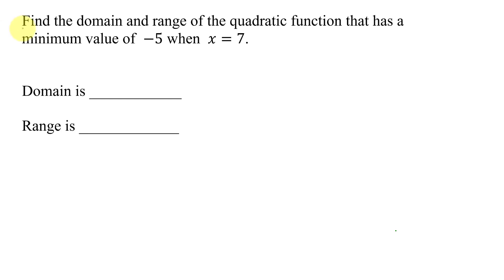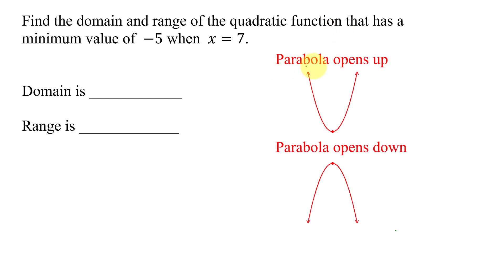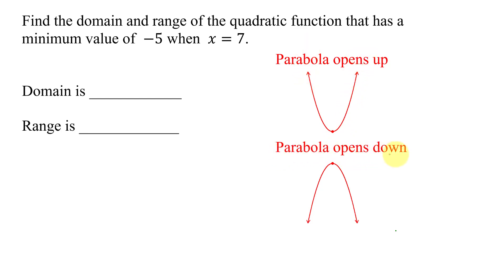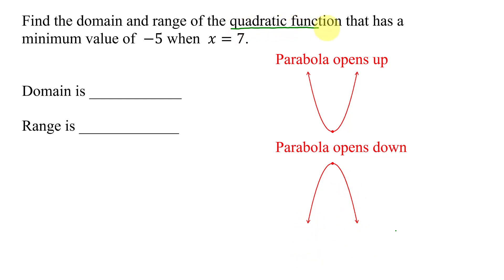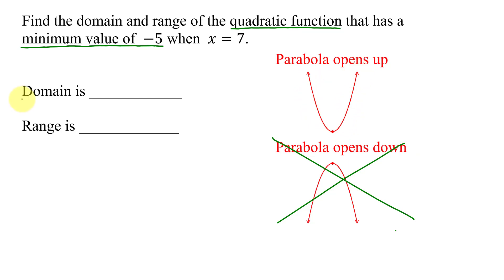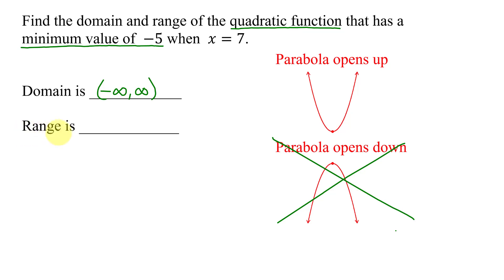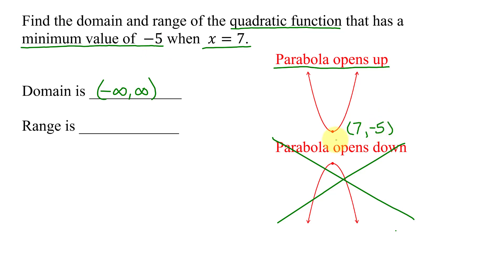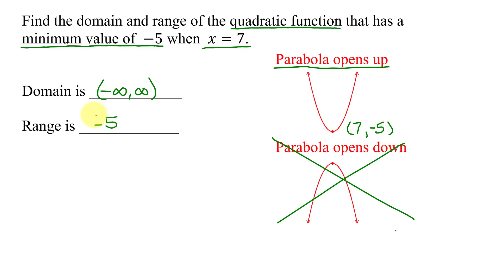Find the Domain and Range of Quadratic Function Given its Minimum Value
Find the domain and range of the quadratic function that has a minimum value of -5 when x=7.  The graph of a quadratic function is a parabola that either opens up or opens down.  As the function has a minimum value, then the parabola must open up.  The domain of all quadratic functions is all real numbers but the range depends on the fact that the parabola opens up.  The range therefore goes from the y-value of the vertex (the minimum value) to positive infinity.

Timestamps:
0:00 Introduction
0:17 Does Parabola Open Up or Down?
1:11 Domain
1:30 Range